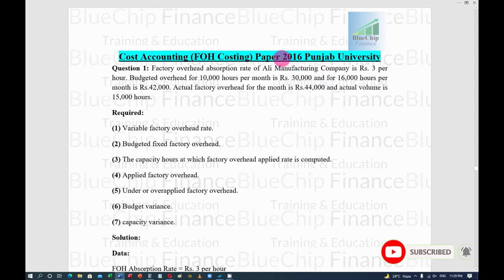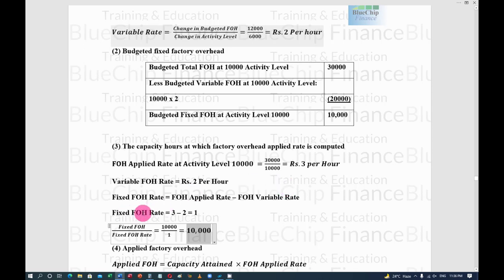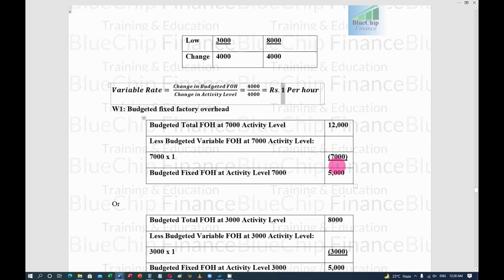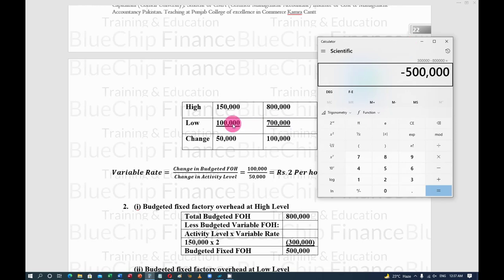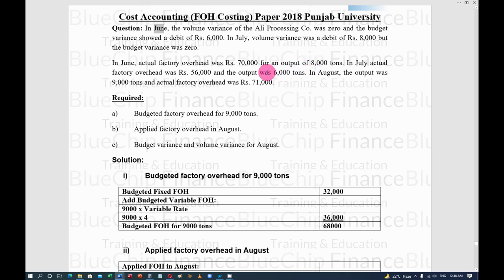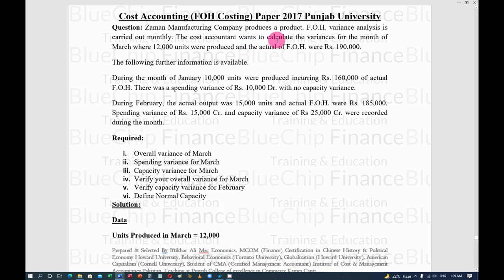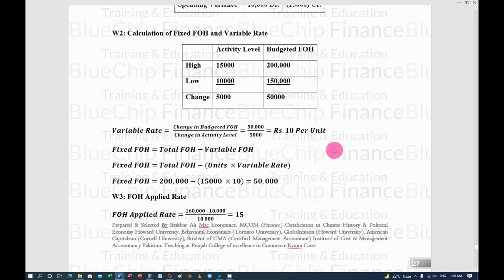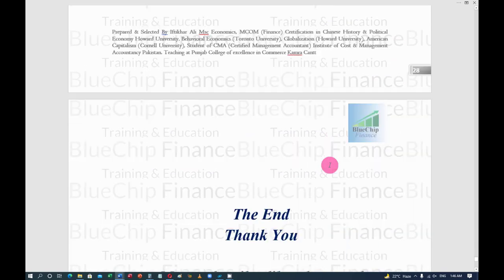Cost Accounting Previous Papers Solved Questions FOH Variance Analysis Part 3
In this video, the topic of Cost Accounting Factory Overhead Variance Analysis is discussed.  In this particular video question of paper 2009, 2015, 2016, 2017, 2018 & 2014 Supplementary are discussed and solved. Stay touched for more Topics and learning videos of Statistics, Accounting, Business, Finance, Accounting, Economics, Research Methodology, Corporate & Financial Management, Investment & Portfolio Management from O & A Level ICOM BCOM MCOM MBA
कॉस्ट अकाउंटिंग फैक्ट्री ओवरहेड वेरिएंस एनालिसिस पिछले पेपर्स सॉल्व्ड क्वेश्चन
原価計算ファクトリーのオーバーヘッド差異分析以前の論文で解決された質問
Учет затрат Анализ отклонений производственных накладных расходов Предыдущие документы Решенные вопросы
成本会计工厂间接费用差异分析以前的论文解决的问题
Contabilidad de costos Análisis de varianza de costos indirectos de fábrica Artículos anteriores Preguntas resueltas
Contabilità dei costi Analisi della varianza delle spese generali di fabbrica Documenti precedenti risolti Domande
Comptabilité analytique Analyse des écarts de frais généraux d'usine Articles précédents Résolu Questions

Questions Discussed:
Question 1: Factory overhead absorption rate of Ali Manufacturing Company is Rs. 3 per hour. Budgeted overhead for 10,000 hours per month is Rs. 30,000 and for 16,000 hours per month is Rs.42,000. Actual factory overhead for the month is Rs.44,000 and actual volume is 15,000 hours.
Required:
(1) Variable factory overhead rate.
(2) Budgeted fixed factory overhead.
(3) The capacity hours at which factory overhead applied rate is computed.
(4) Applied factory overhead.
(5) Under or overapplied factory overhead.
(6) Budget variance.
(7) capacity variance.
Question: The Relay Company factory overhead rate is Rs. 2 per hour. Budgeted overhead for 3,000 hours per month is Rs. 8,000 and at 7,000 hours is Rs. 12,000. Actual factory overhead for the month was Rs. 9,000, and actual volume was 5,000 hours.
Required: Compute the following:
a) Applied factory overhead
b) Over - or under-applied factory overhead
c) Idle capacity variance
d) Spending variance
Question: Predetermined factory overhead absorption rate computed by Ahsan Industries is Rs.6 per machine hour. Budgeted factory overhead for activity level of 150,000 machine hours is Rs.800,000 and for activity level of 100,000 machine hours is Rs.700,000. Actual factory overhead incurred during the year is Rs. 710,000 at an actual volume of 120,000 machine hours.
Required:
1. Variable factory overhead absorption rate.
2. Budgeted fixed factory overhead.
3. Budgeted activity level on which the absorption rate is based.
4. Over or under absorbed factory overhead.
5. Volume variance.
6. Spending variance.
Question: In June, the volume variance of the Ali Processing Co. was zero and the budget variance showed a debit of Rs. 6,000. In July, volume variance was a debit of Rs. 8,000 but the budget variance was zero.
In June, actual factory overhead was Rs. 70,000 for an output of 8,000 tons. In July actual factory overhead was Rs. 56,000 and the output was 6,000 tons. In August, the output was 9,000 tons and actual factory overhead was Rs. 71,000.
Required:
a) Budgeted factory overhead for 9,000 tons.
b) Applied factory overhead in August.
c) Budget variance and volume variance for August.
Question: Zaman Manufacturing Company produces a product. F.O.H. variance analysis is carried out monthly. The cost accountant wants to calculate the variances for the month of March where 12,000 units were produced and the actual of F.O.H. were Rs. 190,000.
The following further information is available.
During the month of January 10,000 units were produced incurring Rs. 160,000 of actual F.O.H. There was a spending variance of Rs. 10,000 Dr. with no capacity variance.
During February, the actual output was 15,000 units and actual F.O.H. were Rs. 185,000. Spending variance of Rs. 15,000 Cr. and capacity variance of Rs 25,000 Cr. were recorded during the month.